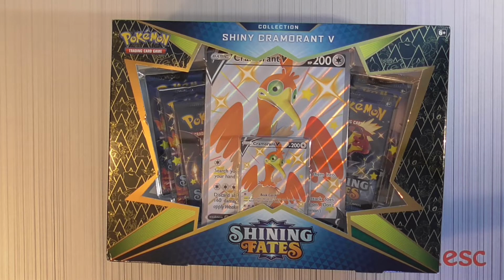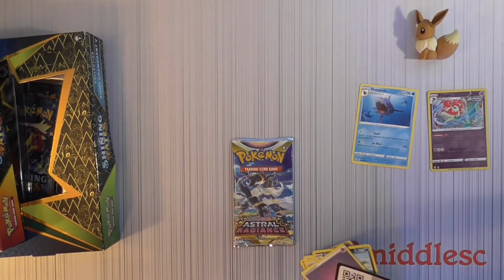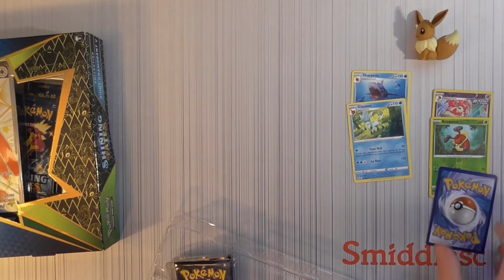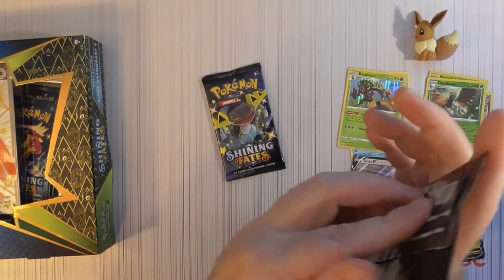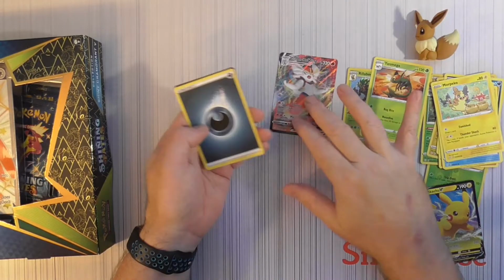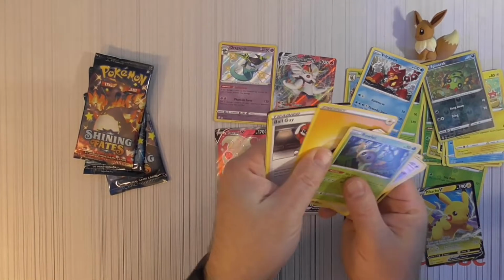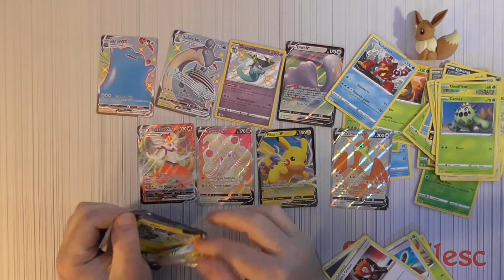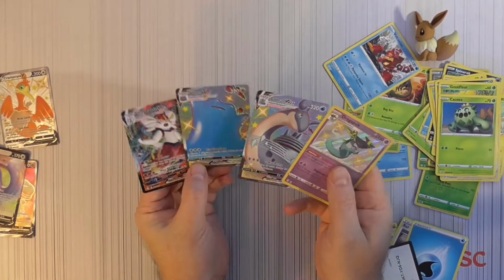Pokémon Shiny Fates Pikachu V Cramorant V Box Break / Many Ultras